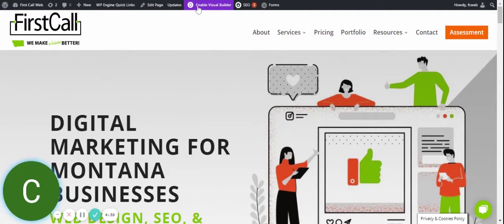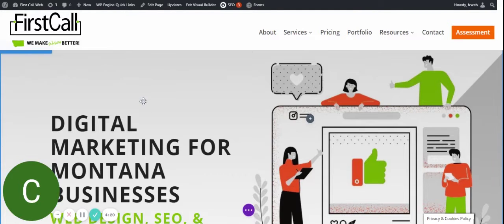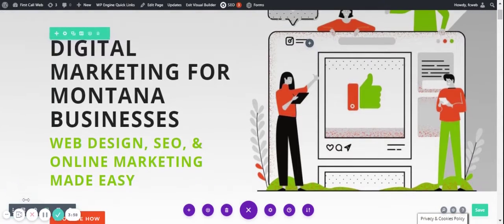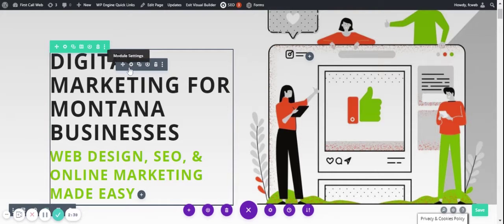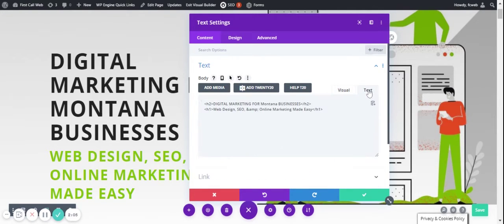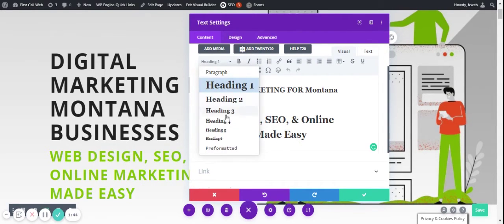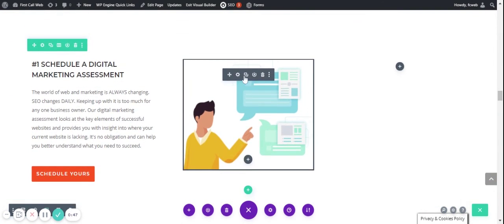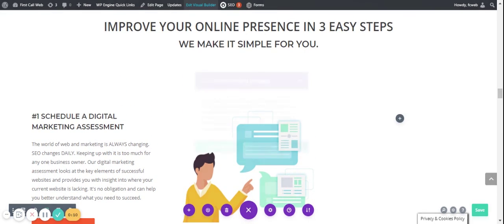Using the Divi Builder on the Front End of Your Website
This video will walk you through the basics of using the Divi builder. The Divi builder is the primary web builder that we use to design our Wordpress websites. This video will help you understand the basic hierarchy layout of the builder and editing features that you will use to make simple updates to your existing design. For more in-depth updates, please reach out to your web developer to discuss options.